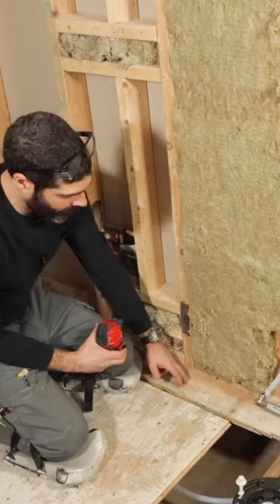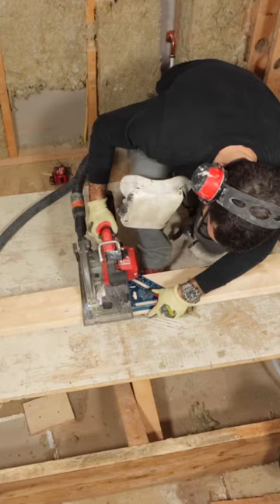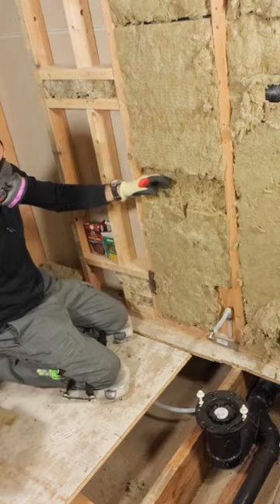Toilet Paper Tips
If you're remodeling a bathroom and need help, join our Platinum Membership and make your project easier with over 200 step-by-step tutorials

0:00 Toilet paper tips
0:02 How to add wood blocking